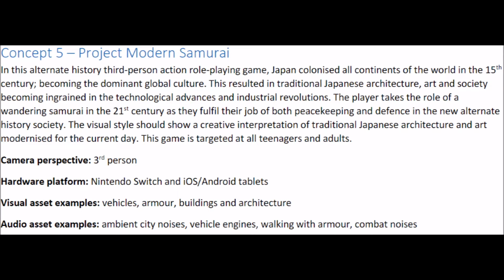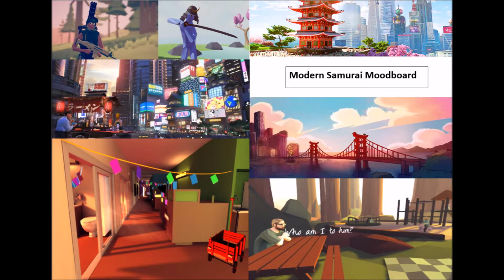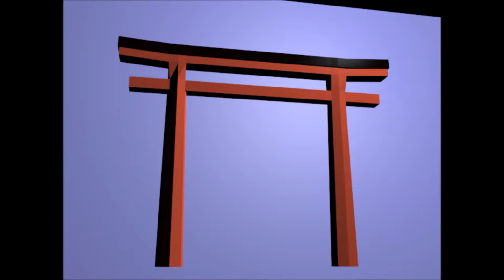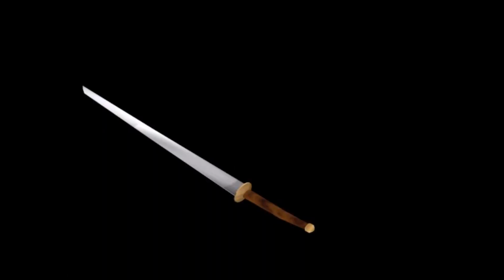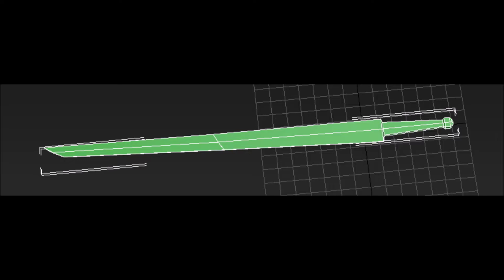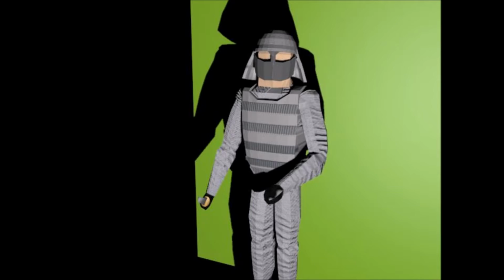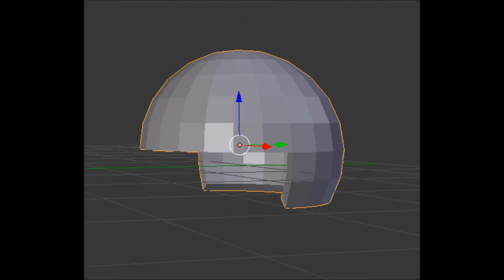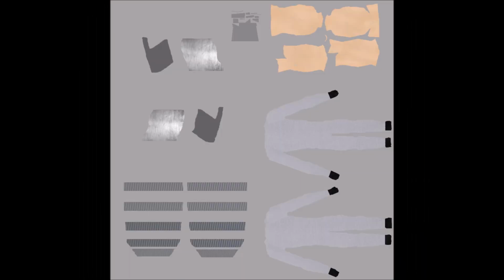Portfolio Video for Modern Samurai Concept; Deakin University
This video is made for one of my university assignments, specifically unit SIT253 Audio and Visual Production at Deakin University. I was tasked with making a maximum 5 minute video about why I chose the concept and the models I made.